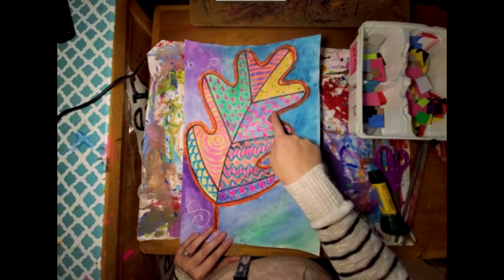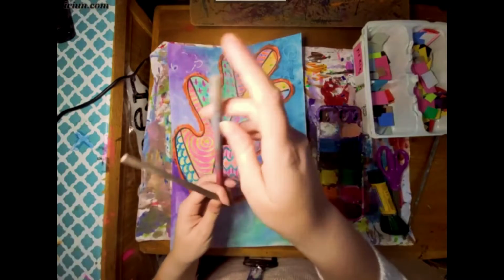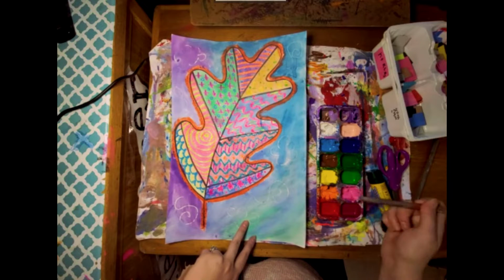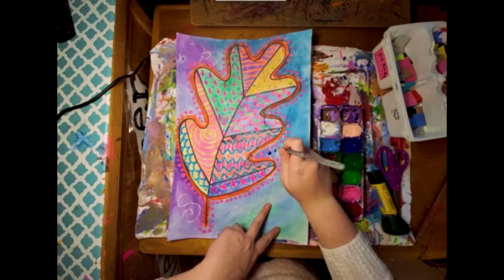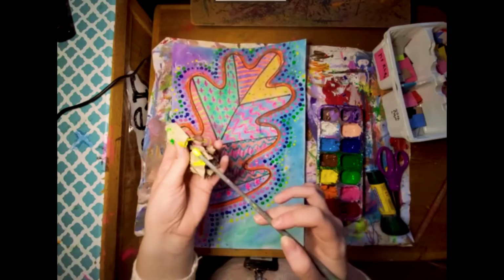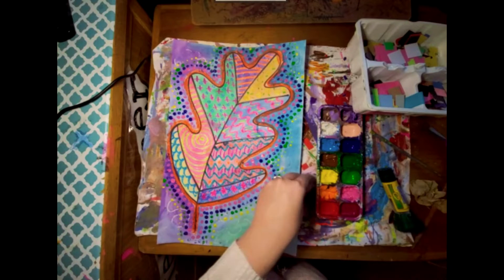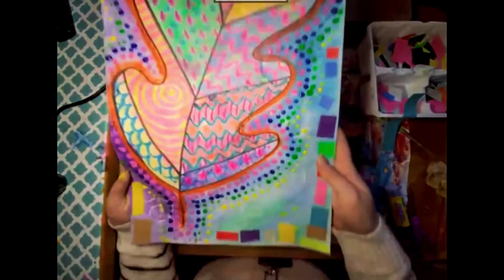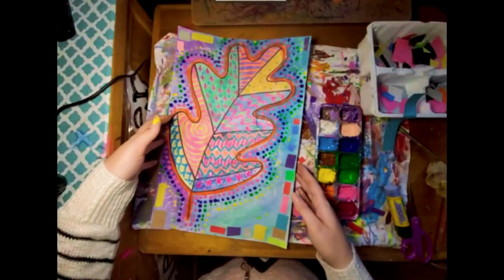Leaf Watercolor Resist 4 - Printmaking a Border!